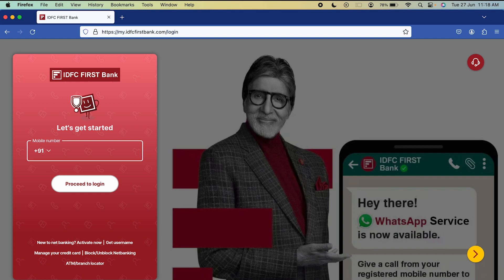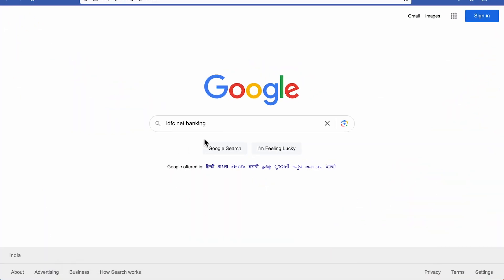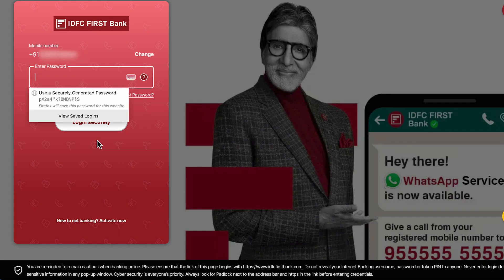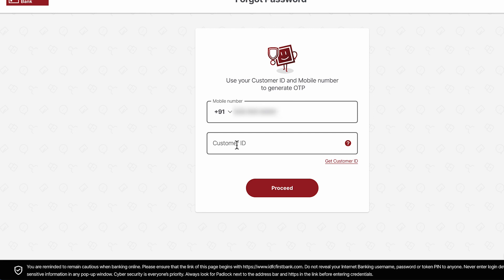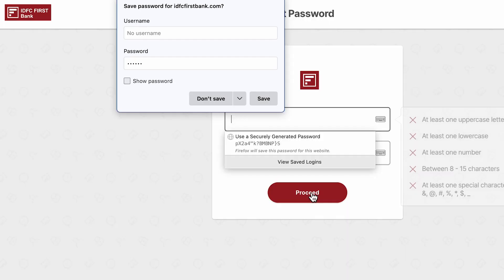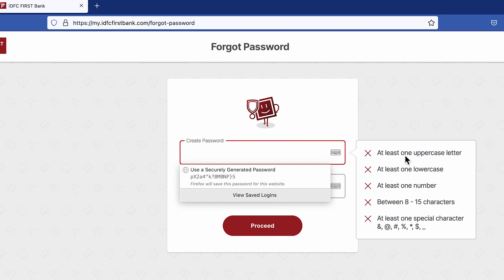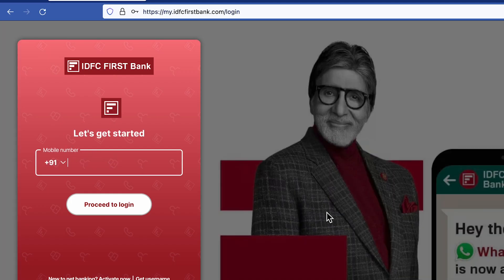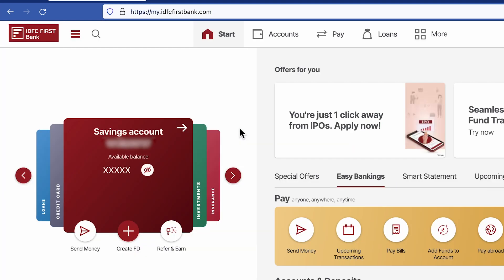IDFC Net Banking Forgot Password | IDFC First Bank Net Banking Password Change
How to reset password of IDFC net banking. In this video I have explained all steps to reset the password of IDFC bank net banking. After watching this video, you can easily reset the password using your net banking in your mobile & computer.